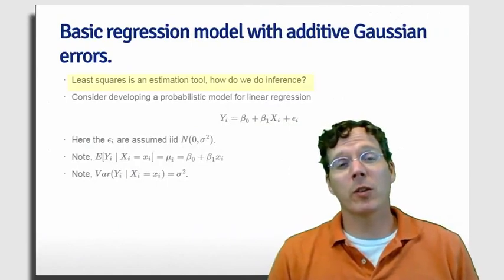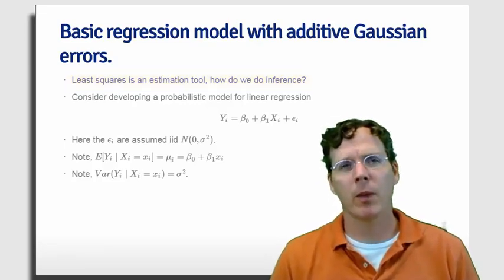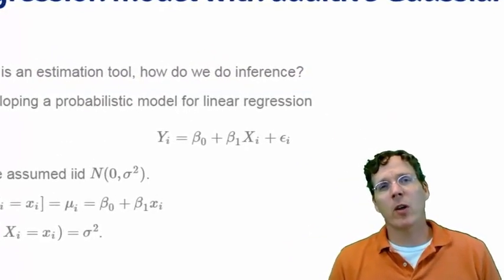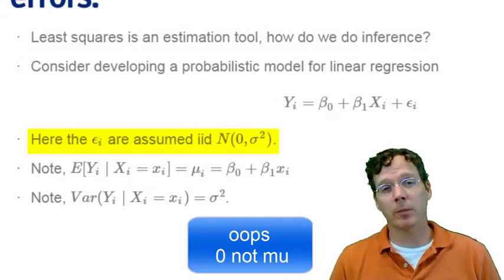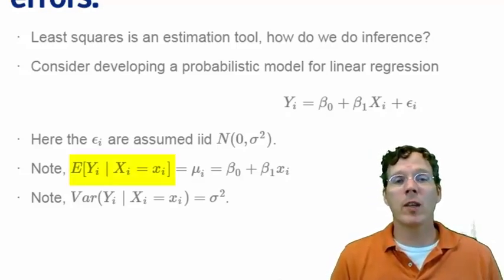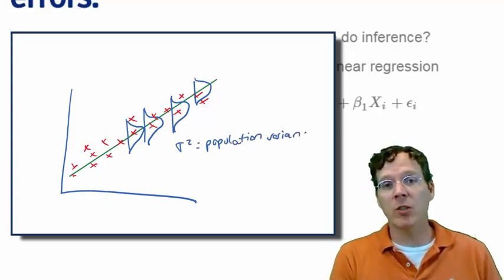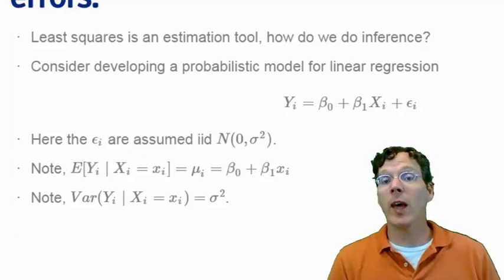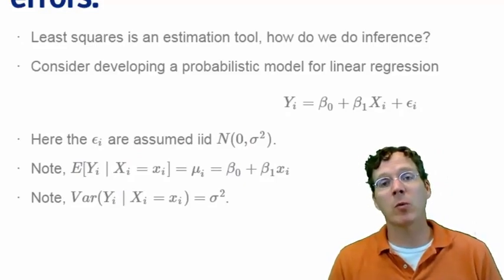Statistical Linear Regression Models parte 1 of 3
Johns Hopkins University video about an introduction of statistical linear regression models. Way back to the basics and recap.